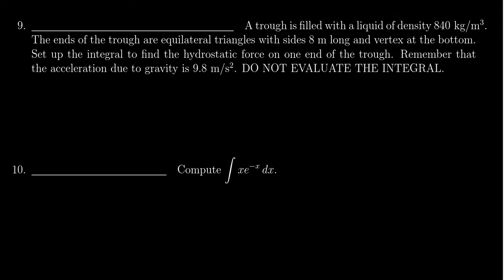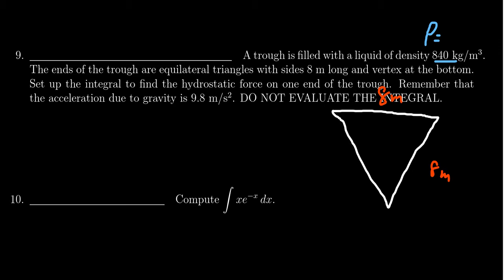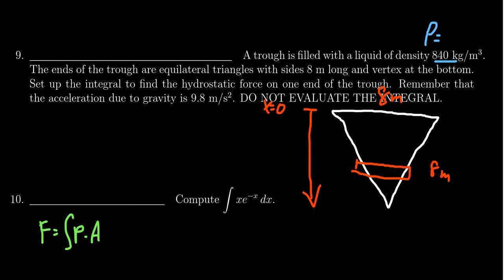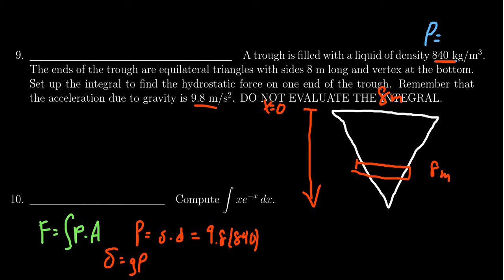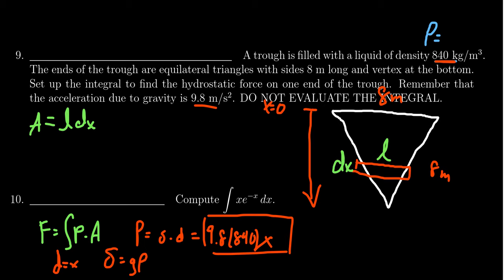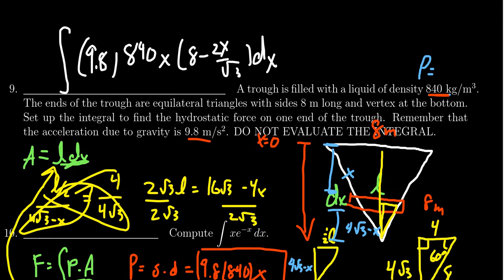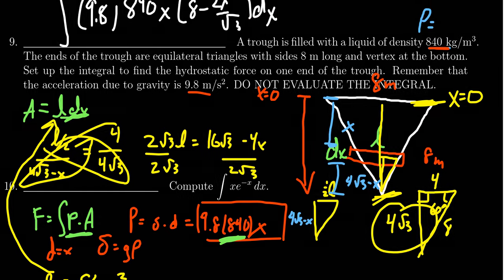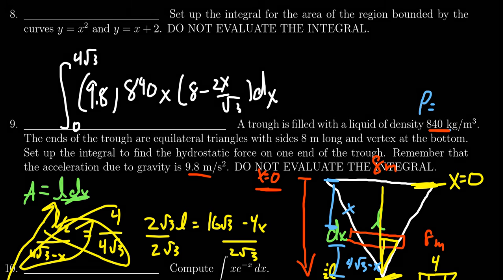Midterm Exam, Math 1220, Question 9 (Hydrostatic Force)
We set up a definite integral to evaluate the hydrostatic force of water in a trough with an inverted equilaterally triangular face.